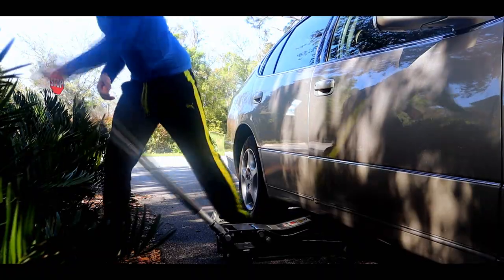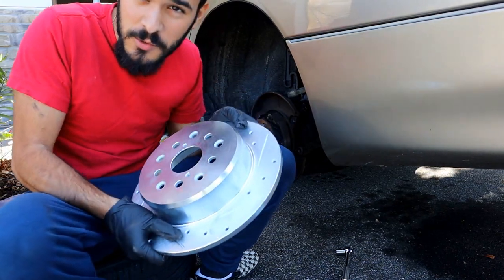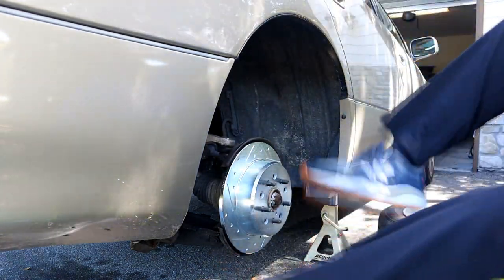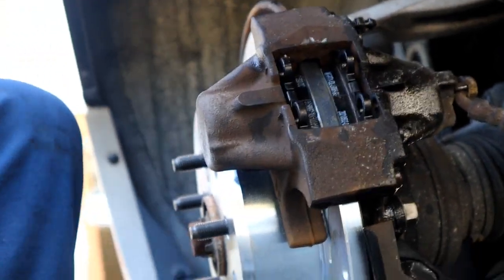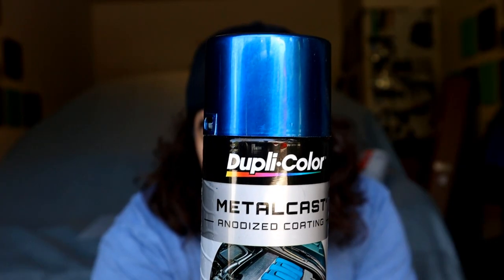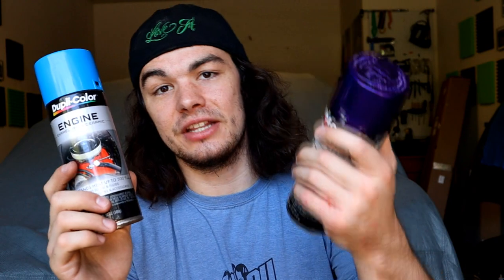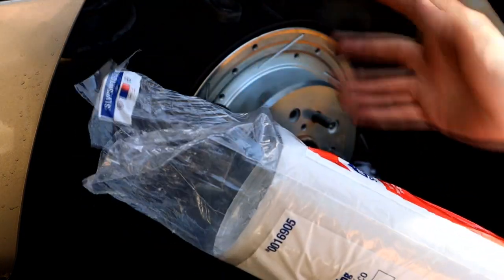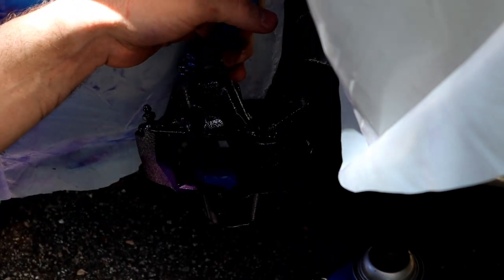Upgrading the Brakes & Fresh Caliper Paint!! // Project GARI-JZ // Episode #1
Welcome the the first installment of "Project GARI-JZ"!! Starting off with a good and simple mod, freshly painted calipers and new brake pads and rotors! These are from Detroit Axle which I will leave their website in the description below! Good company and good parts! Enjoy this first episode goons!

Friends!

Parts List:
Detroit Axle Slotted/Drilled Rotors & Ceramic Pads!
Anodized Purple Dupli-color Paint!